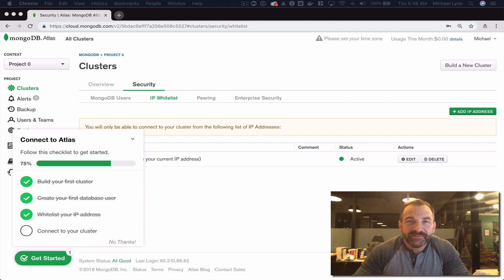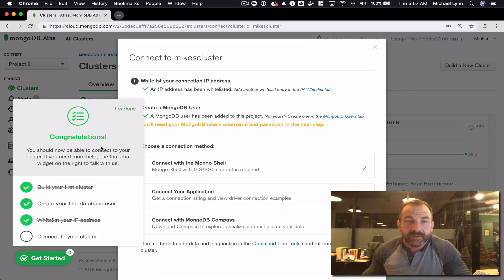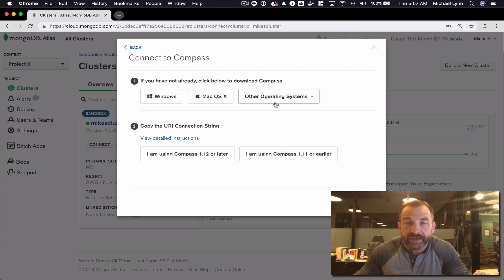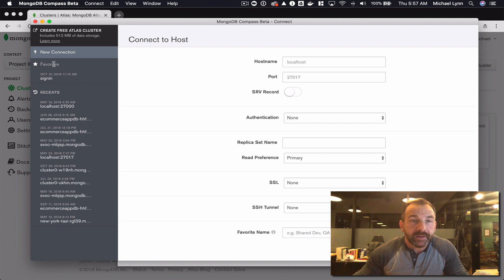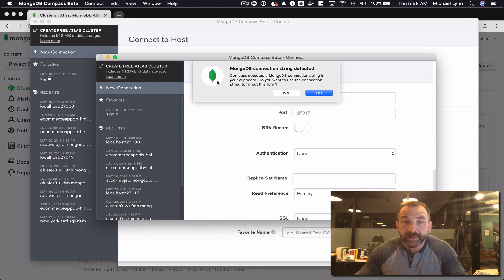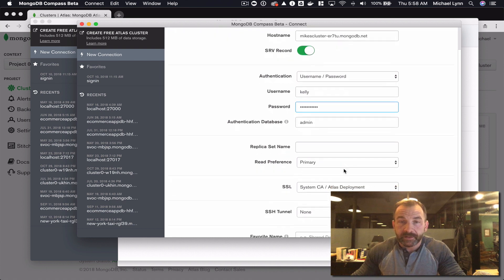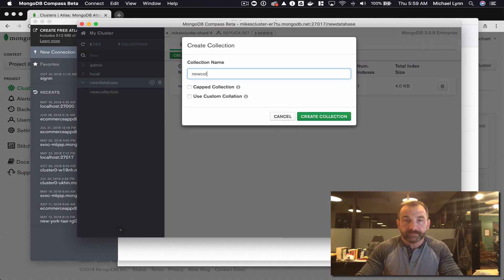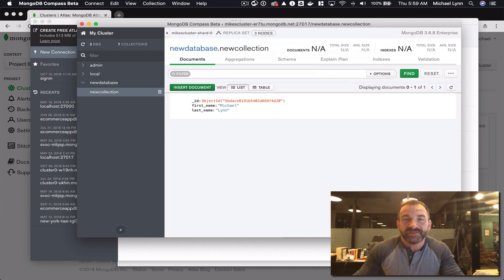MongoDB Hackathon Guide Step 5 - Connecting to your Database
Connect to your newly created MongoDB Cluster and create a database collection and a document using MongoDB Compass